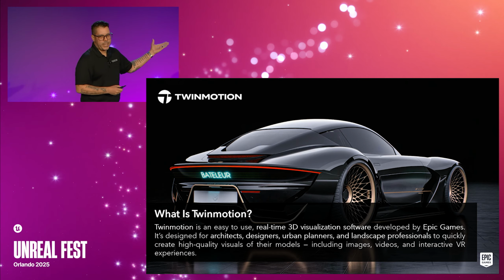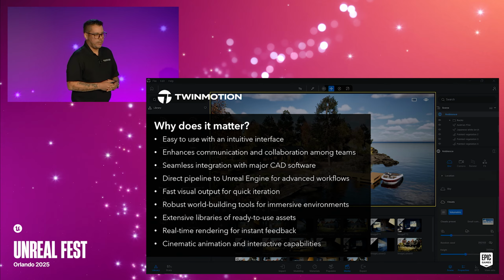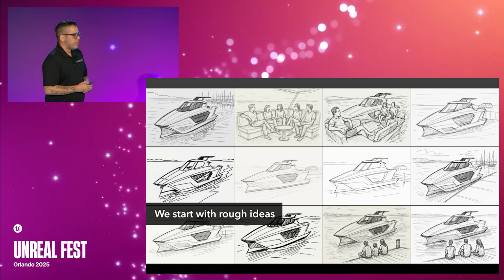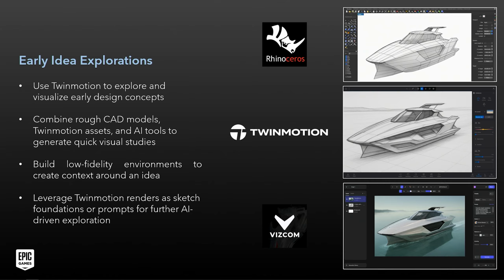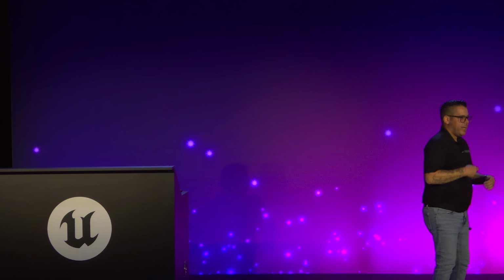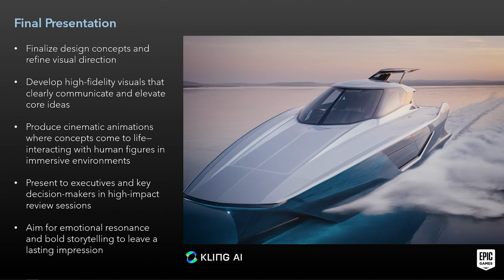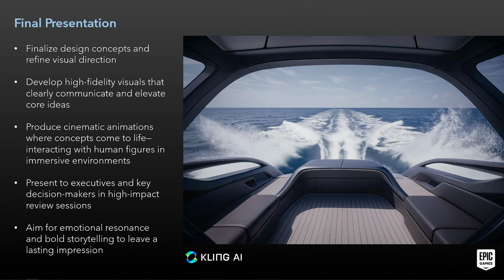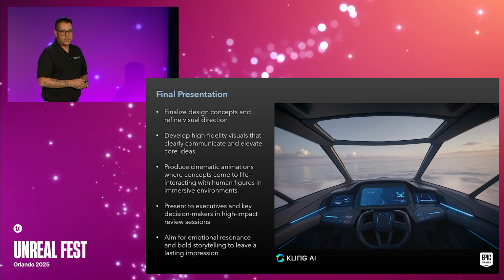Imagining the Future with Advanced Design in Twinmotion | Unreal Fest Orlando 2025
In this session recorded at Unreal Fest Orlando 2025, Lee Rosario of Brunswick Corporation explains how he uses Twinmotion to present automotive, marine, and conceptual designs of the future.

Find out how Rosario uses Twinmotion for advanced design from start to finish: worldbuilding, concept scene building, and even for iterating on concept design, all the way through to adding props and generating a fully animated presentation.

The goal of the presentation is to inform and inspire attendees to new heights of design presentation with Twinmotion.

Learn more about Twinmotion here: twinmotion.com